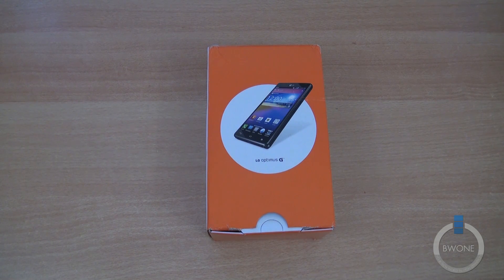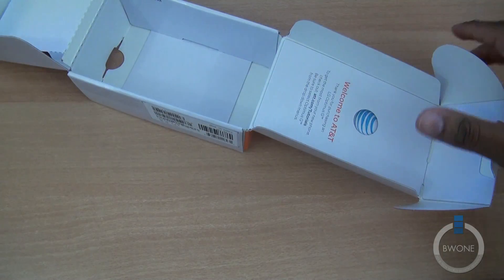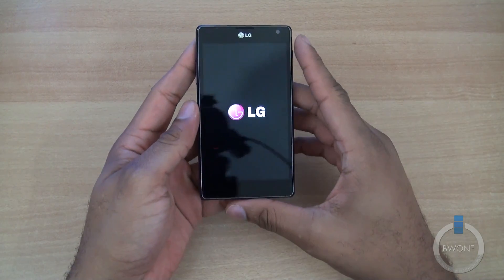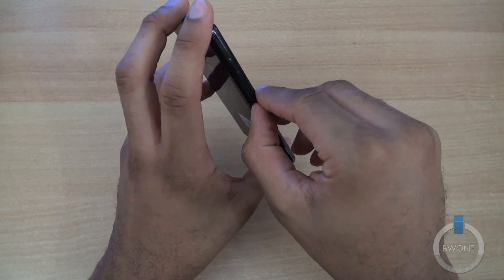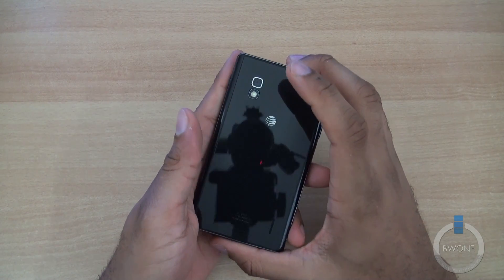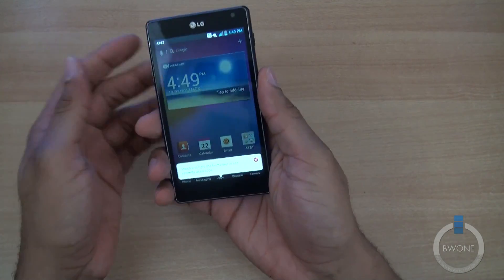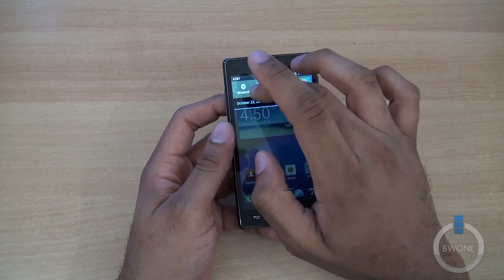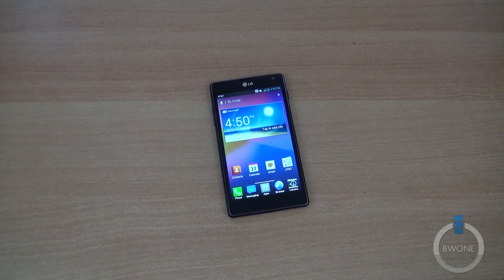AT&T LG Optimus G Unboxing & First Impressions - BWOne.com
LG is stepping their game up when it comes to smartphones in the U.S. with the release of the LG Optimus G. Traditionally they have cater to the mid-range smartphone buyer in the U.S. and most of their high-end phones were international release only. The Optimus G is the beginning of LG competing in the high-end U.S. market against competitors like Samsung, Motorola and HTC. The AT&T version differs a bit from the international model but many of the phones specs remain the same with a 4.7 inch IPS  HD display, 1.5GHz quad-core Snapdragon S4 Pro processor, 2 GB of RAM, 4G LTE and Android 4.0 ICS with LG's Optimus UI. The difference is a 8 Megapixel rear facing camera instead of 13 megapixel and a micro SD card slot that includes 16 GB of storage. This one also has a smooth back finish unlink the original one that has more of a rigid finish.